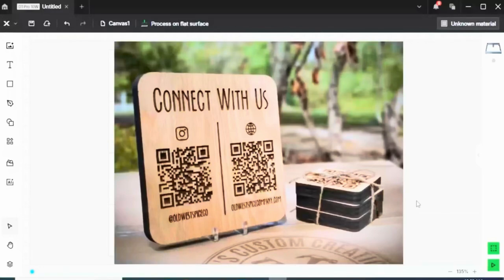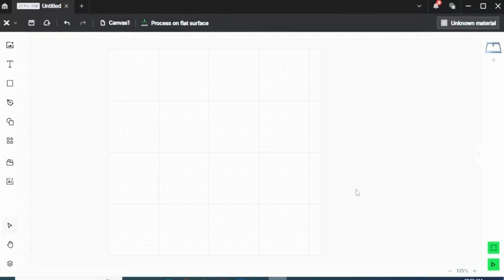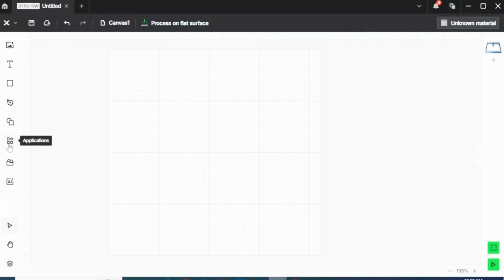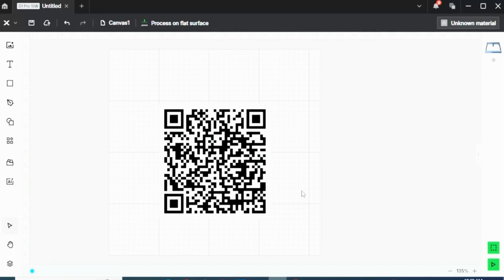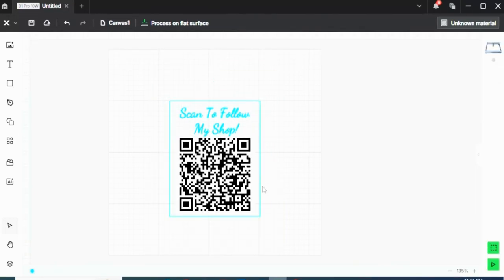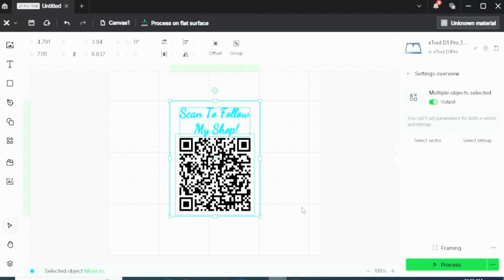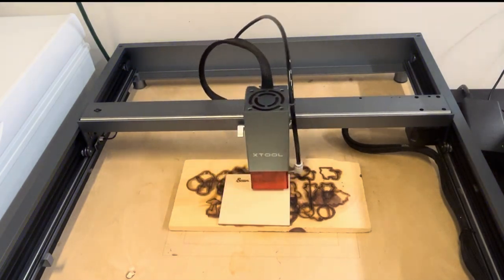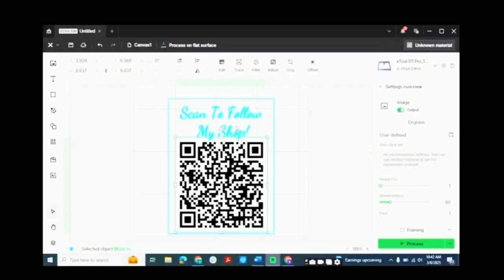How to Engrave QR Codes – Boost Your Business with Custom QR Engraving!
Want to create a custom QR code for your business, events, or personal projects? In this tutorial, I’ll walk you through how to generate and engrave a QR code using xTool Creative Space (XCS). Whether you’re making signs, business cards, or promotional materials, this step-by-step guide will help you design and laser engrave a scannable QR code with ease!

xTool D1 Pro 5w (Great for Beginner Engravers) (Amazon)
xTool D1 Pro 10w (Great for Beginner Engravers) (Amazon)
xTool D1 Pro 20w (Great for Intermediate Engravers) (Amazon)

QR Code